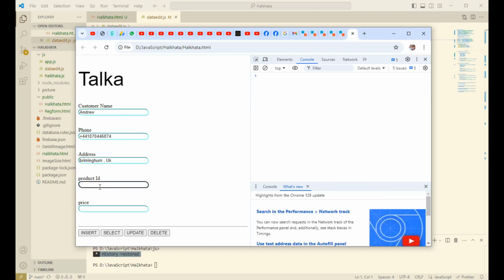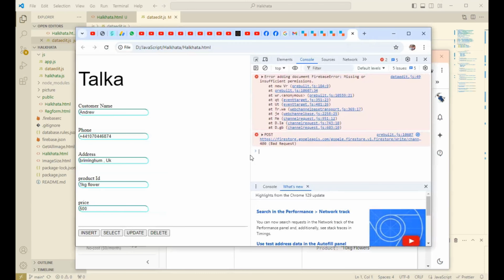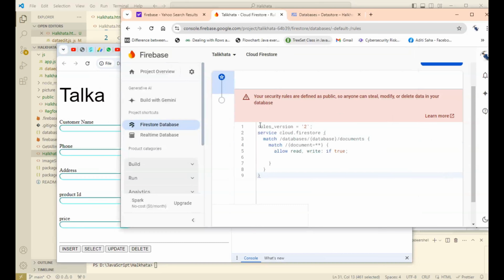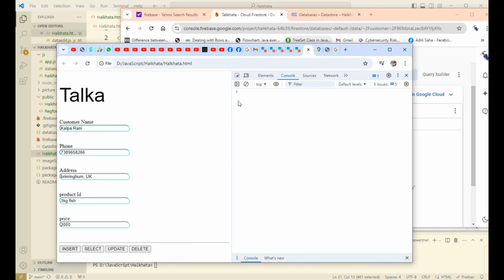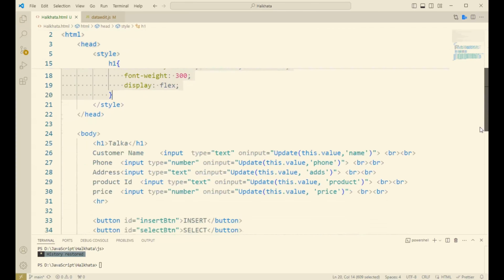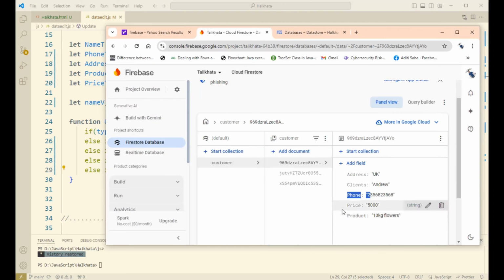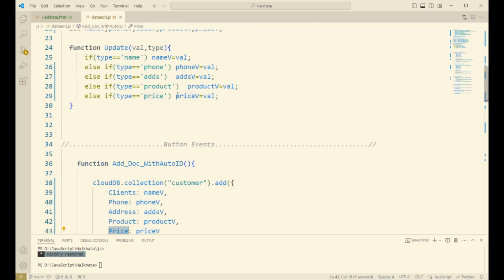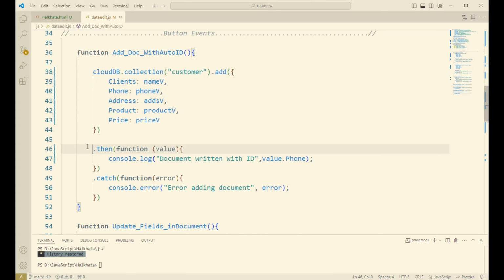How to solve the error 400 get post from firebase database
Make sure you are using the correct HTTP method (GET for fetching data, POST for sending data). Using the wrong method can result in a 400 error.
If you are sending data with a POST request, ensure that the JSON you are sending is correctly formatted. Use tools like JSONLint to validate your JSON structure. firebasez firebase firebaseauthentication @Firebase @xhaac9911 @programme
database datasecurity securitysystem How hackers bridge securitysystem | Save Your database and learn about to secure data
Solve the firebase authentication error , check the database rules if you are are using this code , change with this -

rules_version = '2';
service cloud.firestore {
  match /databases/{database}/documents {
    match /{document=**} {
      allow read, write: if true;